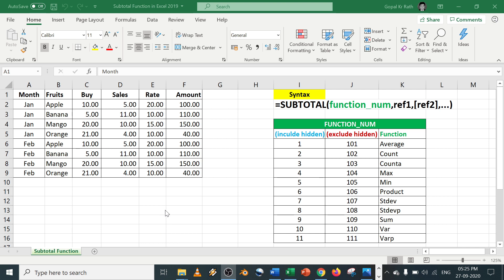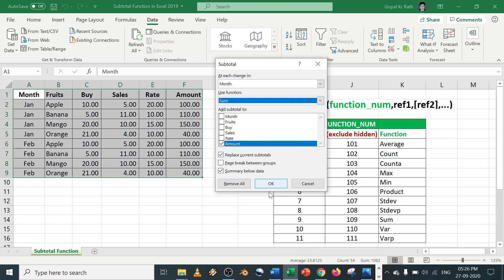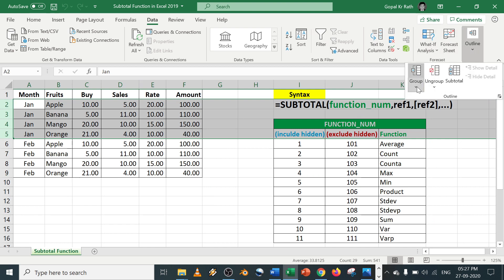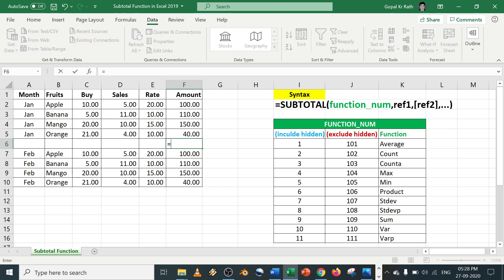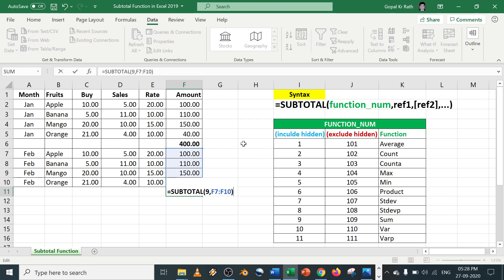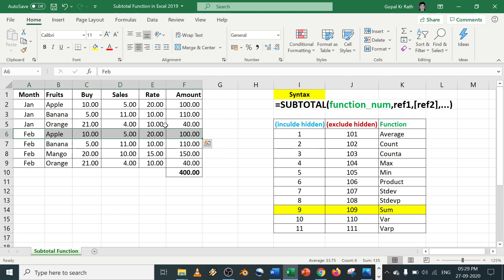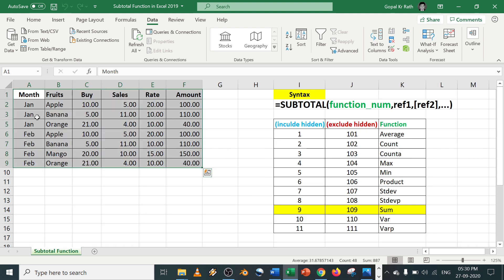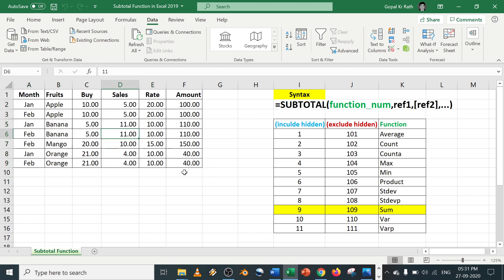How to use SUBTOTAL Function in Excel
In this video, I’ll show you how to use SUBTOTAL function in Excel.

The SUBTOTAL function in Excel calculates the subtotal from a range or array. The Excel SUBTOTAL function is designed for columns of data (vertical ranges) and not for rows of data (horizontal ranges).

The SUBTOTAL formula in Excel, is part of Math & Trig formulas in Microsoft Excel.

★★ How to use SUBTOTAL Function ★★

SYNTAX of SUBTOTAL Function:
=SUBTOTAL(function_num,ref1,[ref2],...)

FUNCTION_NUM:

To INCLUDE HIDDEN VALUES, the function number 1 to 11 can be used as shown below:

1 - Average
2 - Count
3 - Counta
4 - Max
5 - Min
6 - Product
7 - Stdev
8 - Stdevp
9 - Sum
10 - Var
11 - Varp

To EXCLUDE HIDDEN VALUES, the function number 101 to 111 can be used as shown below:

101 - Average
102 - Count
103 - Counta
104 - Max
105 - Min
106 - Product
107 - Stdev
108 - Stdevp
109 - Sum
110 - Var
111 - Varp

★★ SUBTOTAL Function (TIMER) ★★

Skip to 00:00 Introduction
Skip to 00:12 Data - Outline - Subtotal Feature
Skip to 01:17 Group and Ungroup
Skip to 02:07 Subtotal Function
Skip to 03:13 Include or Exclude Hidden Cells
Skip to 04:40 Sorting and Subtotal

★★ THNAK YOU ★★